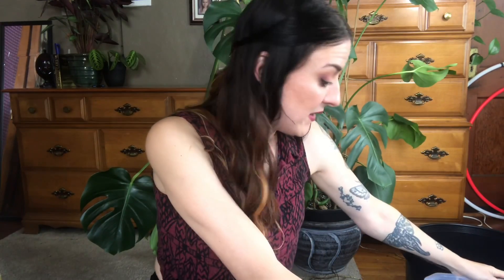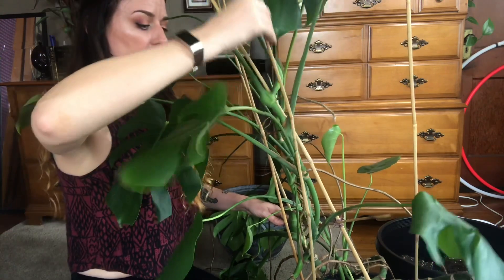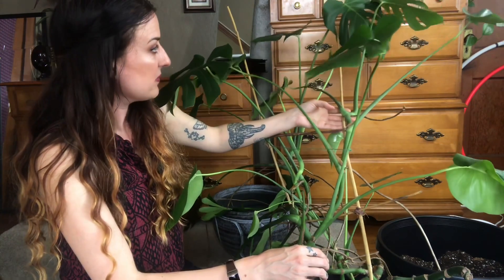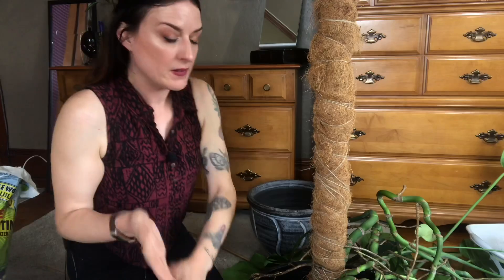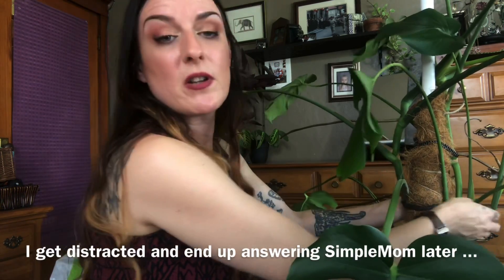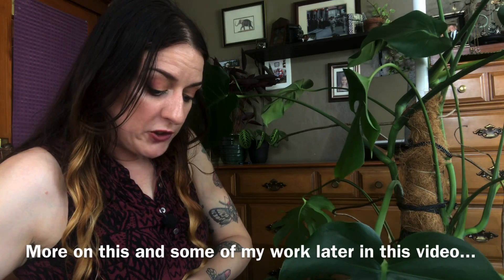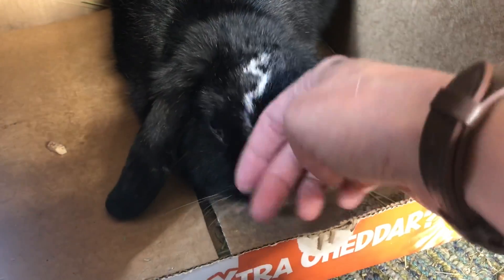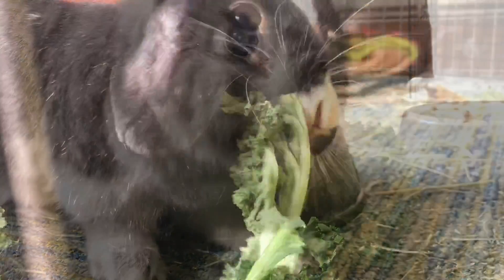Repotting My Biggest Houseplant + Instagram Q&A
Hello my sweet friend, I have missed you so much. Here is one of the videos I filmed a few weeks ago. I took some time off out of respect to what is going on in my country- the uprising of the people in the wake of the murder of George Floyd by Minneapolis police officers. We are going to talk about this in my next video but for now enjoy the questions and answers that I got on Instagram while I repot my largest house plant.

My Tattoo Artists:
Steph Corbell (Sparrow) @rosesandrivets805 on IG
Korey Pirtle @thepirt on IG
Zafera: @_zaferatattoos @north_moon_tattoo_ on IG
James Amsden: @jamsden82 on IG